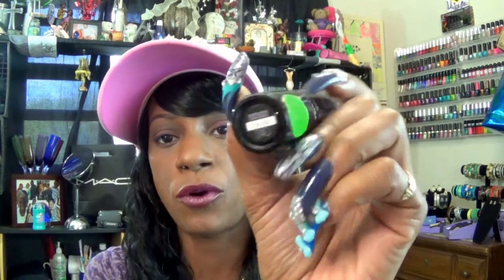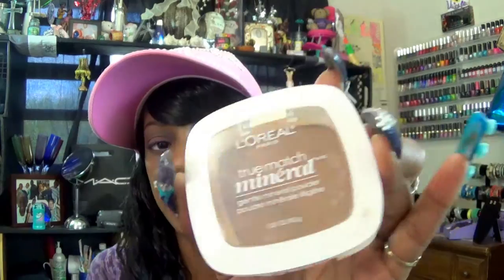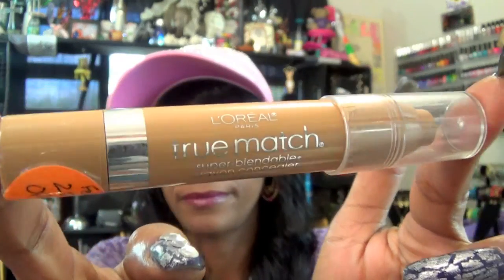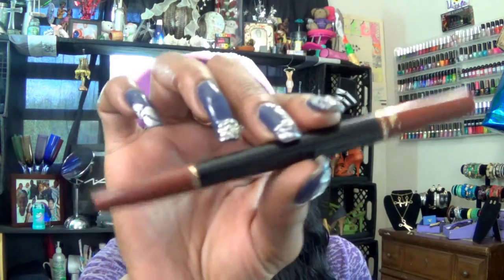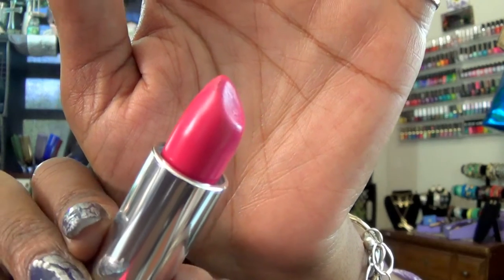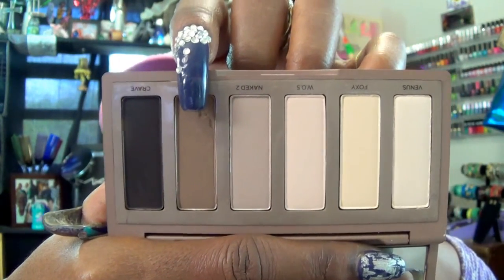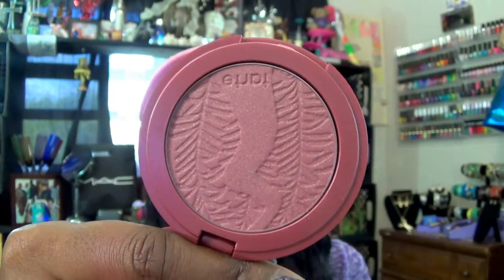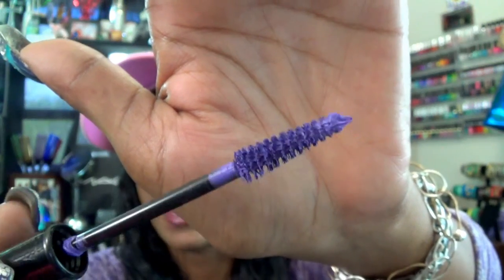~*FOTD/Kids R Back 2 School*~ Week #11 Makeup Look #2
~*FOTD/Kids R Back 2 School*~

Week #11 Makeup Look #2

All music played on any video is FREE from YouTube video creator:

I am a Licensed Cosmetologist, now for 24 years. I have a lot of experience, but I am always ready to learn more. I love to create beautiful designs for Makeup, Hair, & Nails... I do not do nails for a living & I give Total respect to all the Nail Tech's, Master Nail Artist for the work that they do. I am a skilled Beautician this is just me having fun with my nails and any other beauty related adventures. I want to see how creative I can be with my nail art, makeup looks, & hairstyles.

FRAGRANCE OF THE DAY: Juicy Couture Viva La Juicy
NEW FACEBOOK LIKE PAGE FOR NUENEW THE HAIR DIVA:
Makeup used to complete this look
1. Rimmel Stay matte primer
2. L'Oreal True Match Concealer in W 6-7-8 warm
3. Maybelline Fit Me Foundation in #340 Cappuccino & #355 Coconut
4. AirSpun Loose Face Powder in Naturally Neutral
5. ELF Brow Kit in Deep
6. ELF Makeup Lock & Seal (for my shadows)
7. Wet n Wild Shadow Primer
8. L'Oreal Mineral Pressed Powder in Classic Tan
9. Tarte Blush used as Blush in Flushed
10. Tarte Blush used as Shadow in Blushing Bride
11. Rimmel Color Pop Mascara in Pop Purple
12. NAKED BASIC (1) in Beauty with an Edge
13. Black Radiance Duo Lip Liner/Lipstick in Chocolate
14. Milani Lip Gloss in Glow Girl
15. Hard Candy SHADOWHOLIC in After hours
16. Urban Decay 24/7 Glide  Eyeliner in Rock Star
17. Maybelline Color Sensational Lipstick in #160 Park Ave Fuchsia

Welcome and Thank you to all the (*Positive Supporters) that have left loving comments!

 Be Blessed in all that you do.

 Thank you for your consistent support. Thanks for sharing my video.